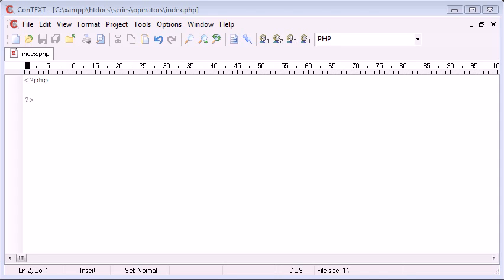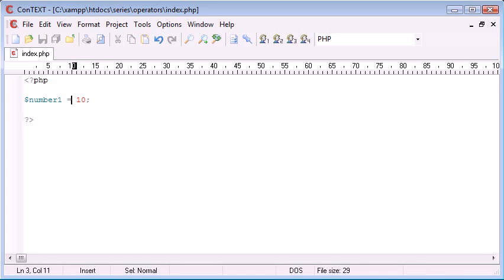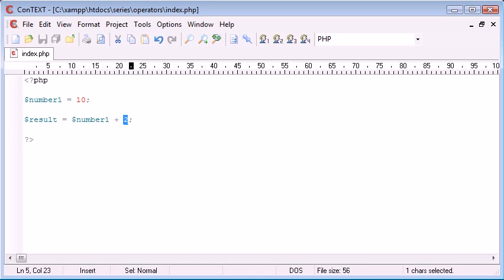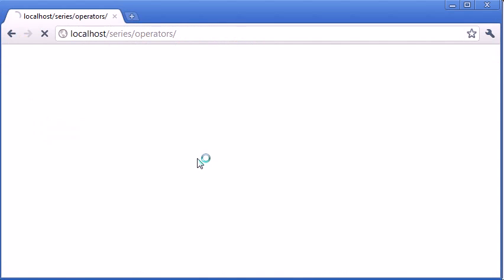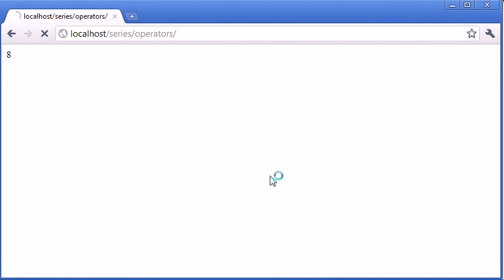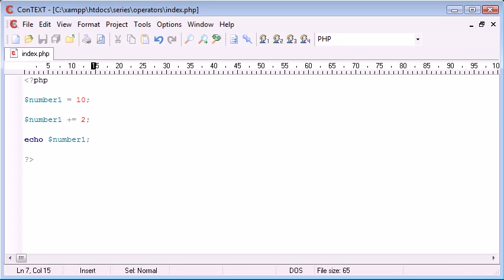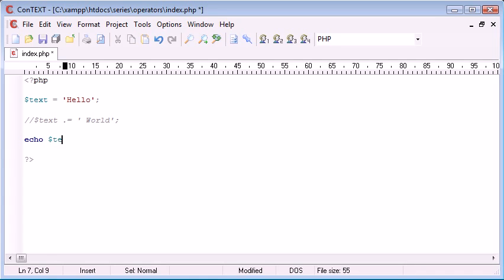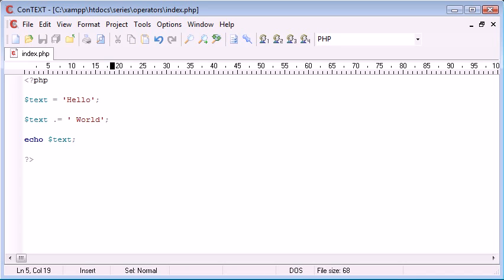Beginner PHP Tutorial 20 Assignment Operators